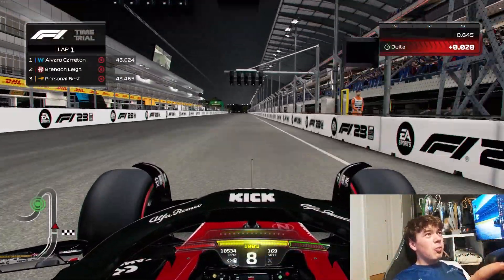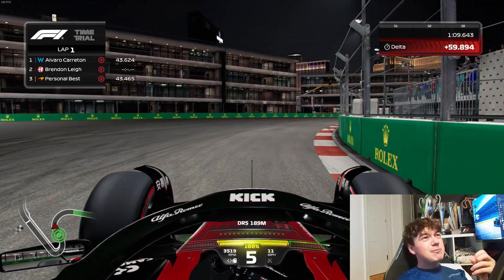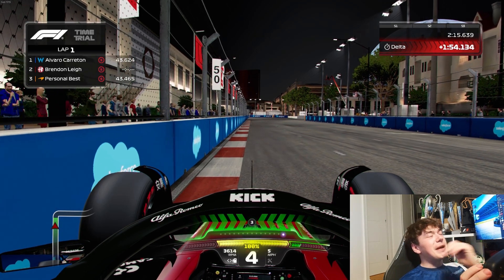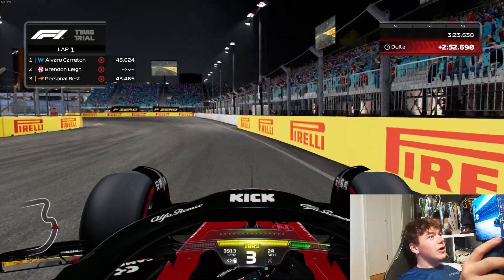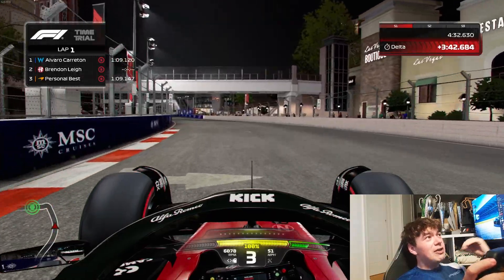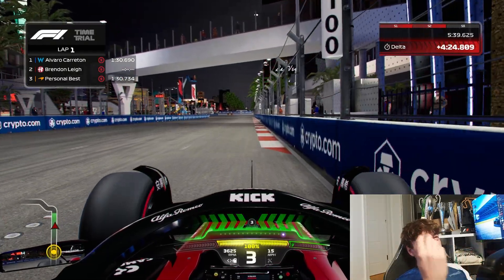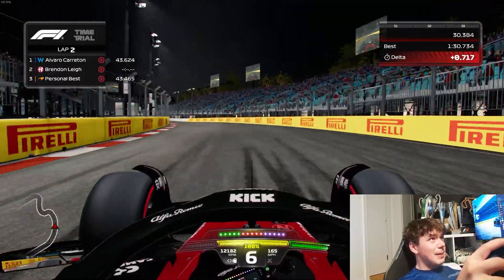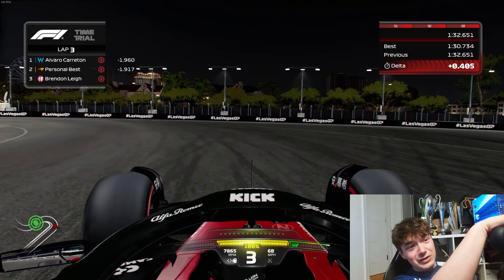How to master Las Vegas in F1 23!